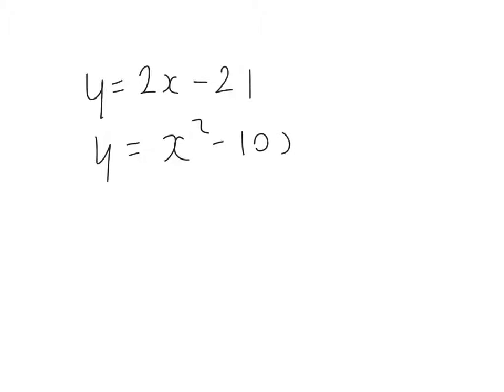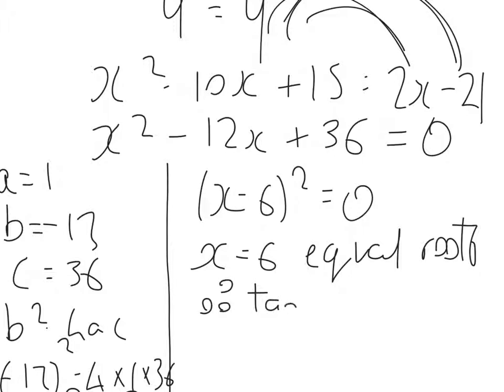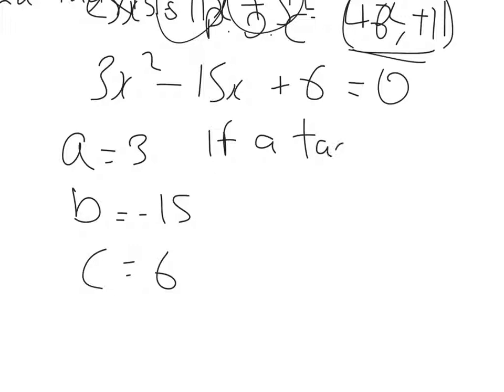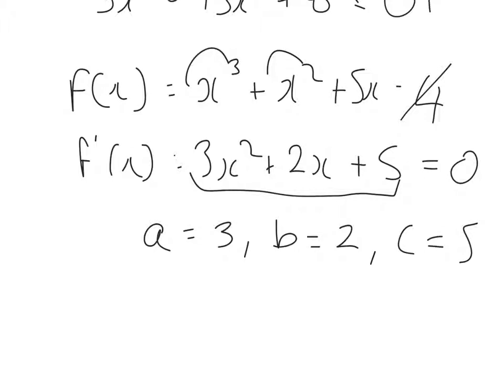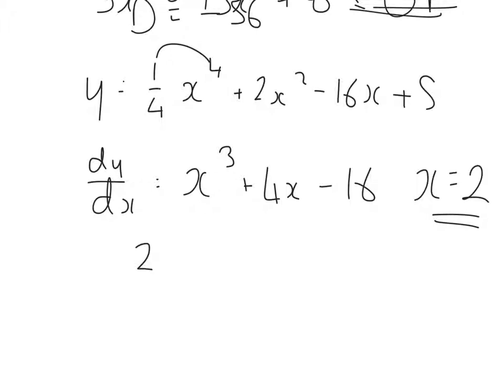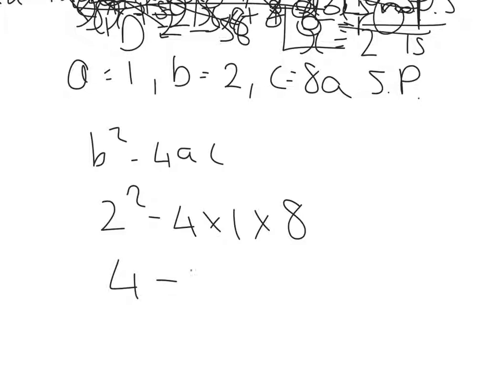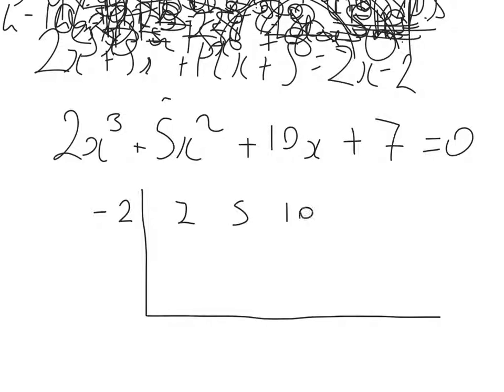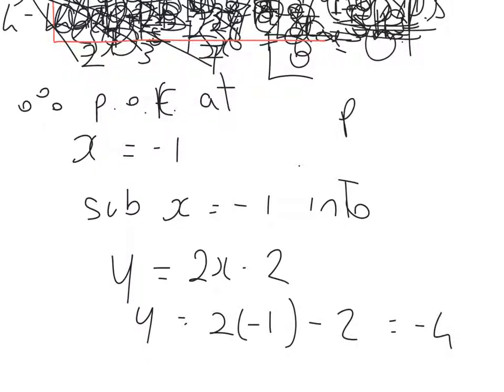Discriminant probs 2